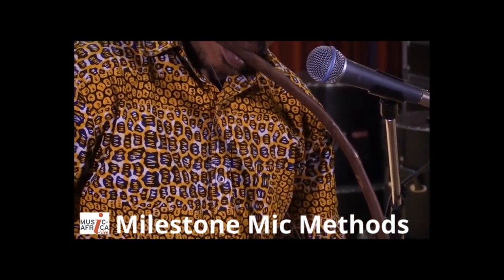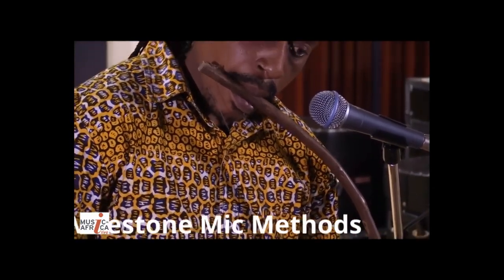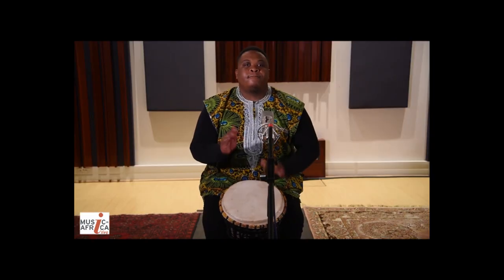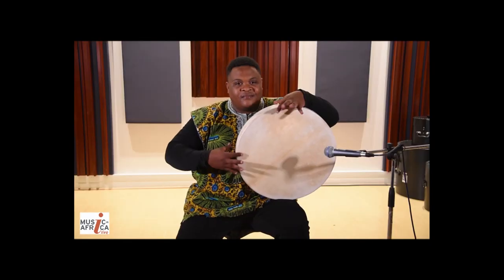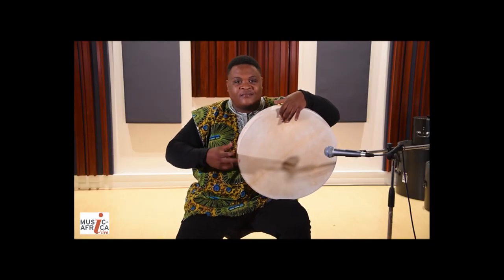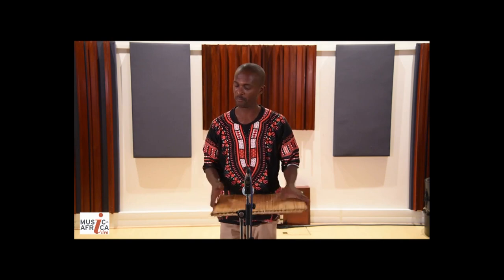Milestone Mic Methods trailer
An introduction to Milestone's series of tutorial videos, aimed at giving non-technical information about the best way to record many African instruments.

Instruments include marimba, djembe, ancestral drums, small percussion, mbira, and traditional bows.

Featured microphones include Neumann U87 and KM84, Shure SM57 and Beta 58, Audio-Technica AT4050ST, Beyerdynamic M201NC, Sennheiser MD421, Electrovoice RE20, Schertler DYN, and others.